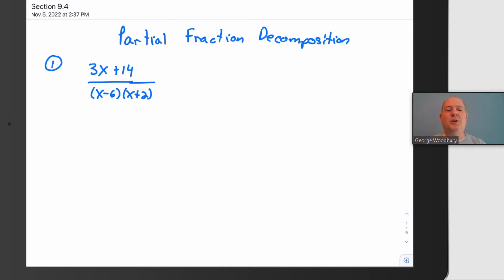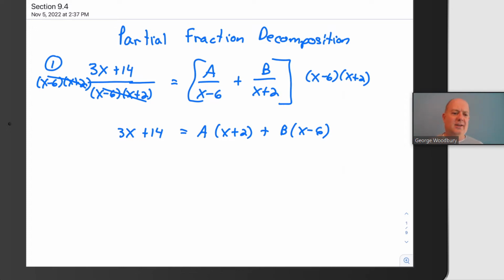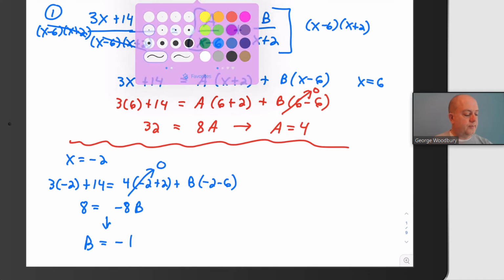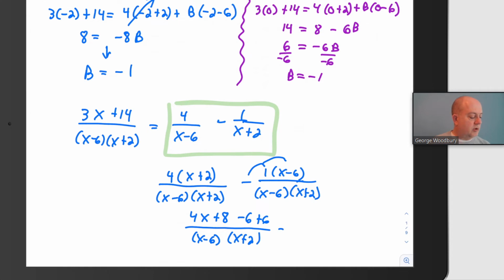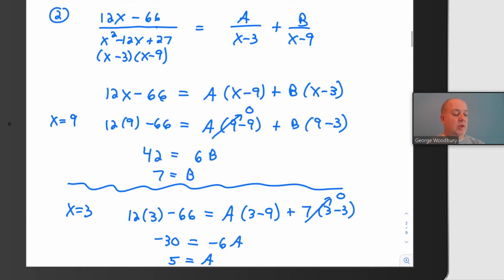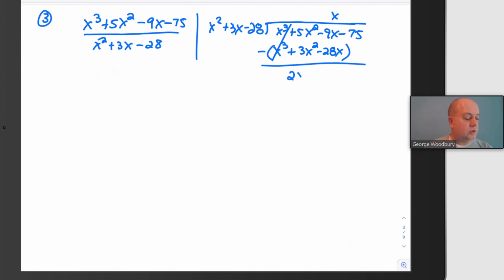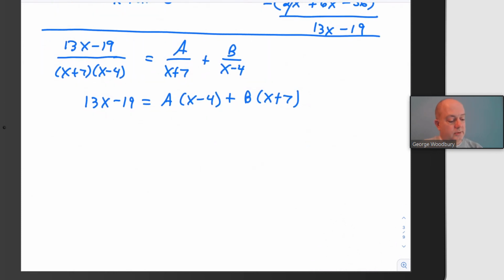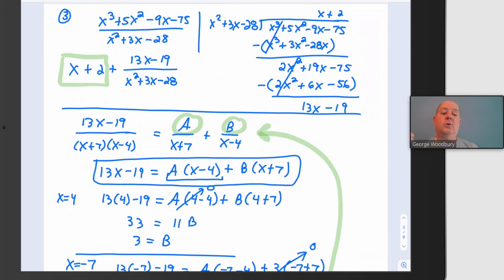College Algebra - Partial Fraction Decomposition